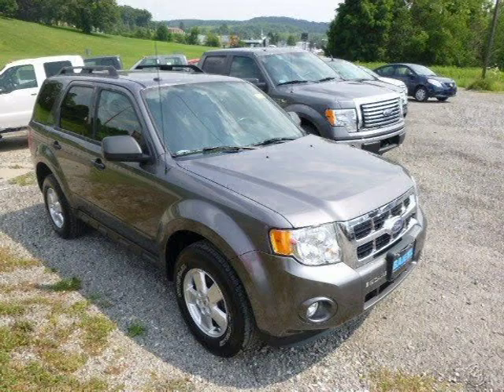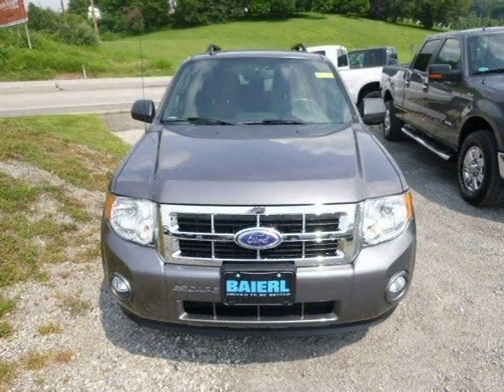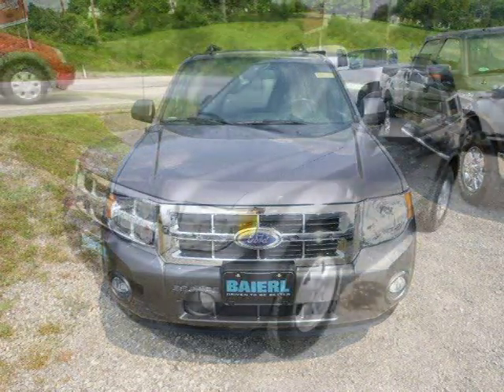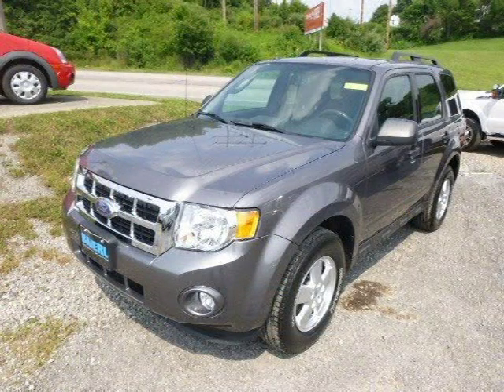2011 Ford Escape Pittsburgh Wexford Cranberry PA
Baierl Ford
540 S Main St, Zelienople PA 16063

Price: $ 20,000
Mileage: 22,956
Trim: XLT 4WD
Ext. Color: Gray
Int. Color: Charcoal Cloth
Transmission: 6-Speed Automatic
Engine: 3.0L V6 24V MPFI DOHC Flexible Fuel
Doors: 4
Stock #: ZA121
VIN: 1FMCU9DGXBKC09682
Description: